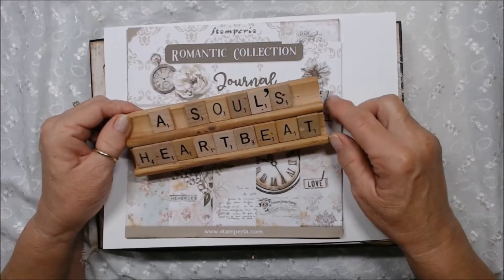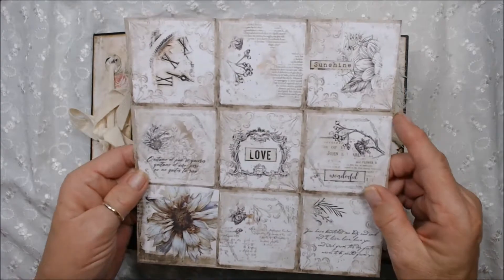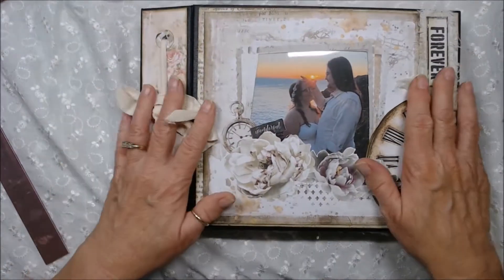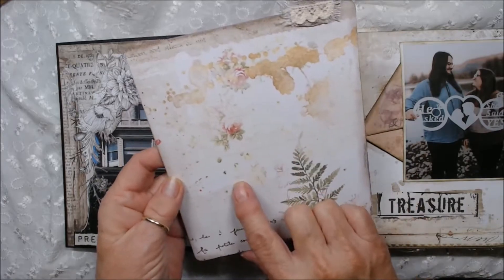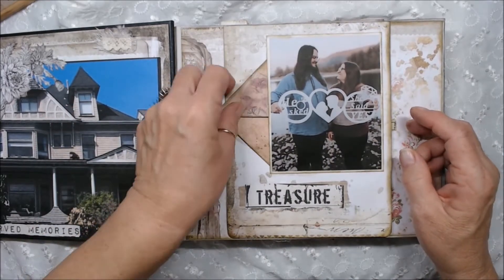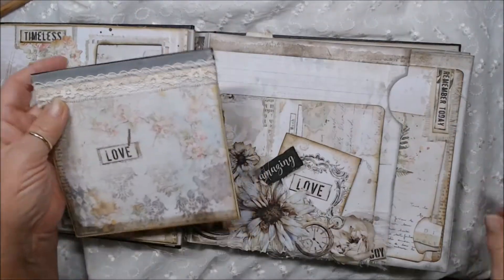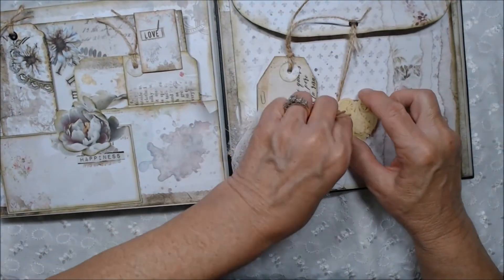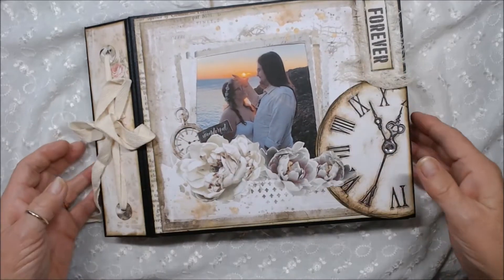Stamperia Romantic Wedding Mini - Walkthrough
The bride and groom have received the mini so I feel ok about turning my video live.  I hope you like the end result using Stamperia's Romantic Journal Collection.  I will have few additional videos sharing the process of making the mini to the playlist as well

I purchased my paper from Only One Life Creations - it's an online store based right here in my little SW Washington hometown.  Check them out, they usually are very competitive with their pricing

A few of the stickers I used were from the Your Creative Studio subscription box for October.  I am really enjoying this subscription.

The design (post bound album) and the black tape are from Clare's My Creative Spirit